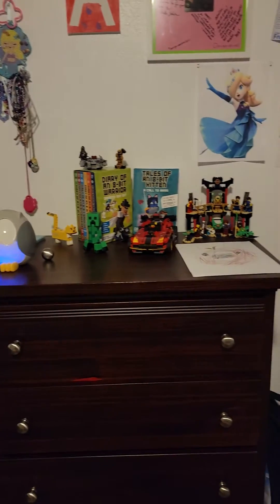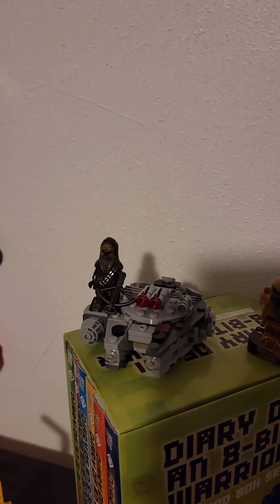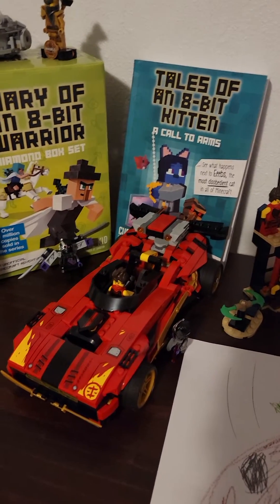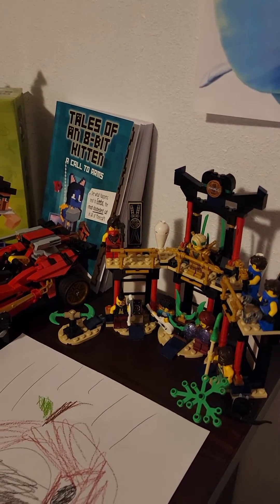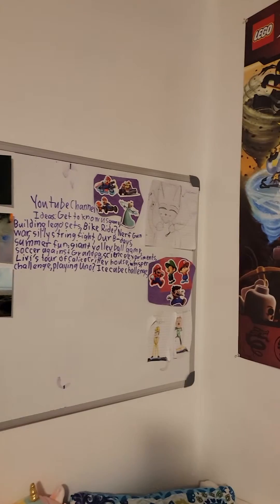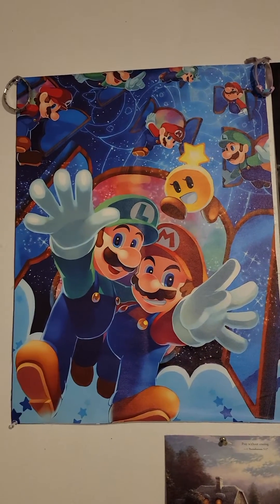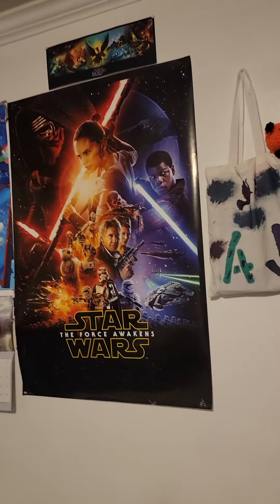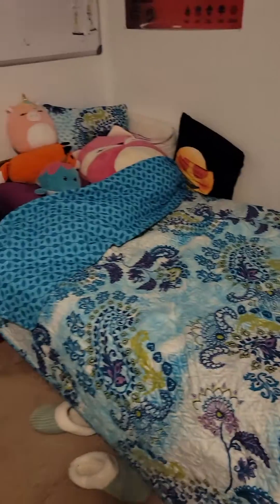Check Out Abbi's Cool Bedroom!